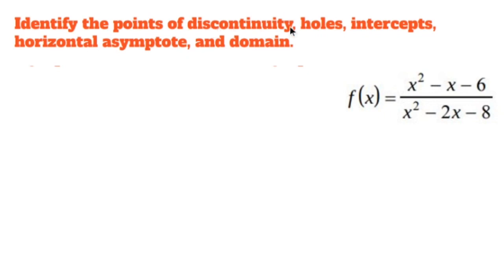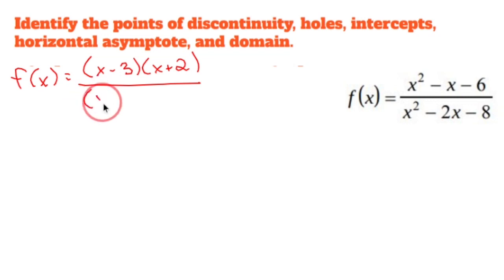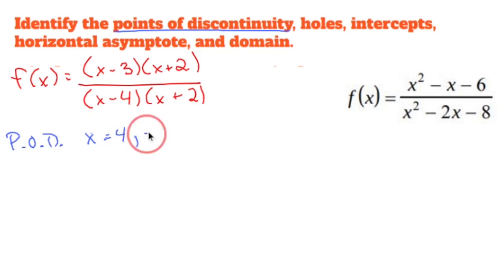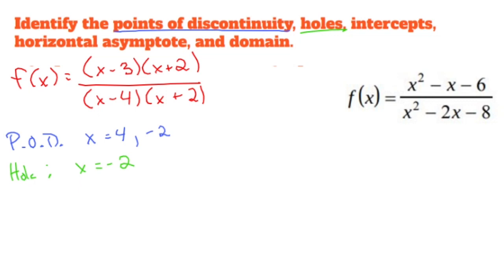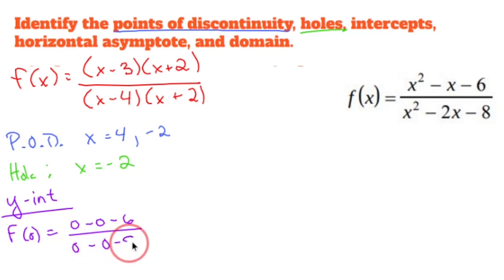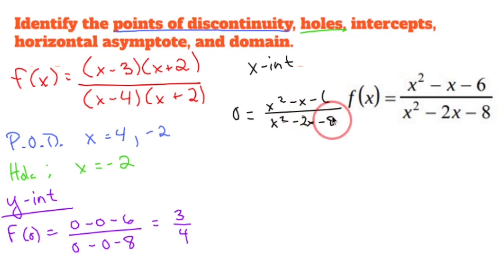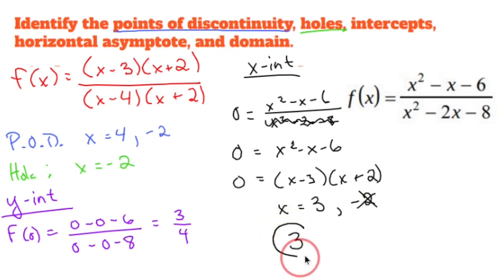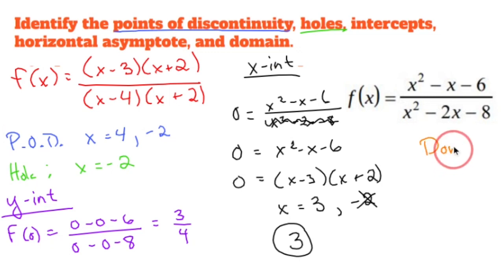Pre-Calculus Prep: Properties of Rational Functions - Asymptotes, Holes, Domain, and Continuity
Pre-Calculus Prep: Properties of Rational Functions - Asymptotes, Holes, Domain, and Continuity focuses on the key characteristics and behaviors of rational functions, which are functions that can be expressed as the quotient of two polynomials. Understanding these properties is crucial for analyzing and graphing rational functions.

Here are the main properties of rational functions:

1. Asymptotes:
   - Vertical Asymptotes: These occur when the denominator of the rational function is equal to zero and the numerator is not zero. Vertical asymptotes represent values of x where the function approaches positive or negative infinity.
   - Horizontal Asymptotes: These occur when the degree of the numerator and the degree of the denominator are the same. Horizontal asymptotes represent values of y that the function approaches as x approaches positive or negative infinity.

2. Holes (Removable Discontinuities):
   - Holes occur when both the numerator and the denominator of the rational function have a common factor that can be canceled out. At the x-values where this factor is zero, the rational function has a hole. The hole can be "filled in" by evaluating the function at that x-value.

3. Domain:
   - The domain of a rational function is the set of all x-values for which the function is defined. It consists of all real numbers except for the values that make the denominator equal to zero, causing vertical asymptotes or holes.

4. Continuity:
   - Rational functions are typically continuous on their domains, except at points where there are vertical asymptotes or holes. At these points, the function has discontinuities.

Understanding the properties of rational functions helps in graphing them accurately and analyzing their behavior. It allows us to identify vertical and horizontal asymptotes, locate and interpret holes, determine the domain of the function, and examine its continuity. These properties provide insights into the overall shape, limits, and behavior of rational functions, enabling us to solve equations involving rational functions, analyze real-world scenarios, and make predictions based on mathematical models.

Nick Perich
Norristown, Pa .